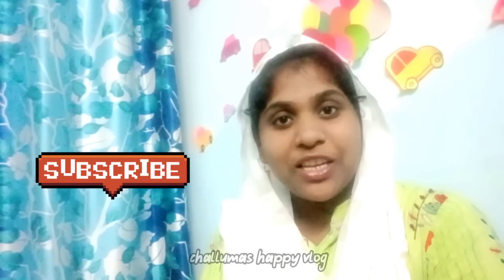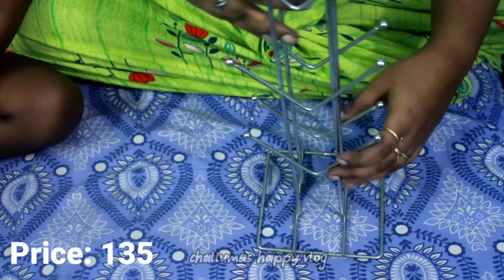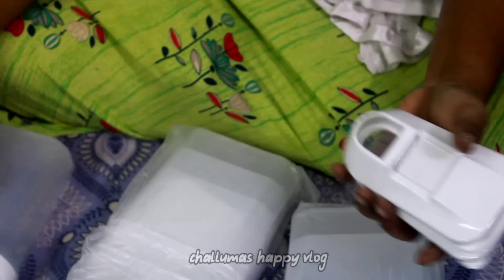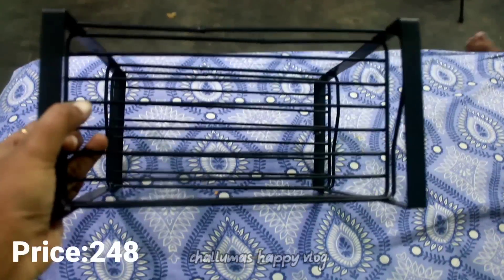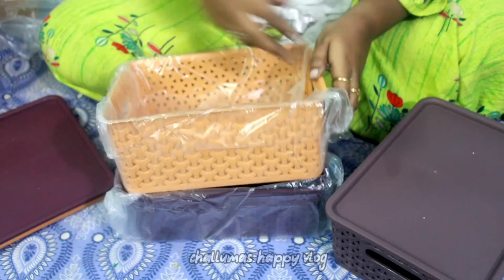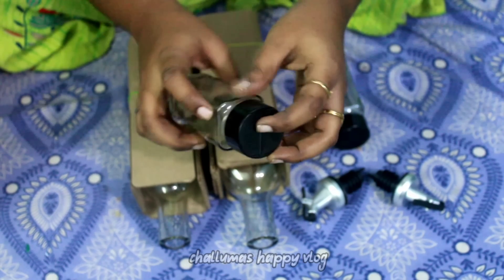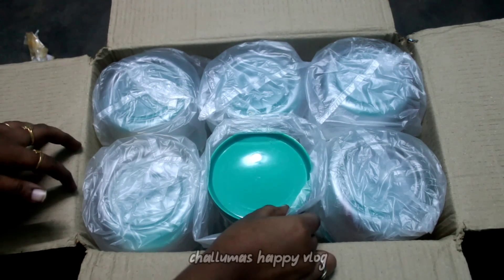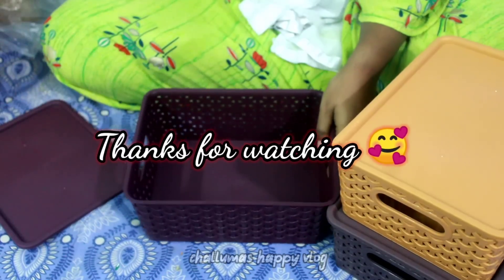Meesho kitchen haul|New kitchen products for my kitchen|New kitchen products under 100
Hi friends in this video I've shared a new kitchen items I've bought for my kitchen,I've planned for a kitchen makeover and soon I'll share that video too,so stay tuned and don't forget to subscribe my channel and watch more videos

If you guys were intrested in those products please feel free and  comment me for the products code
I'll let you know the code

meesho kitchen products haul easy,
meesho kitchen products haul guest,
meesho kitchen products haul gold,
meesho kitchen products haul gujarati,
meesho kitchen products haul guesty,
meesho shopping haul malayalam meesho kitchen haul good quality products,
meesho kitchen products haul plus size,
meesho kitchen products haul pakistan,
meesho kitchen products haul plus,
meesho kitchen products haul quality,
meesho kitchen products haul rental,
meesho kitchen products haul rental prices,
meesho kitchen products haul recent,
meesho kitchen products haul review,
meesho kitchen products haul videos,
meesho kitchen products haul work from home,
meesho kitchen products haul with price,
meesho kitchen products haul winter,
meesho kitchen products haul with me,
meesho kitchen products haul xl,
meesho kitchen products haul xxl,
meesho kitchen products haul youtube,
meesho kitchen containers review,
meesho kitchen storage containers review,
meesho kitchen haul under 200,
meesho haul kitchen items,
meesho kitchen products haul 24 hour drop off,
meesho kitchen products haul 4x8,
meesho useful kitchen items,
meesho kitchen products haul 6x6,
kitchen items meesho haul,
meesho kitchen products haul 90s
meesho haul,
meesho under 99 haul,
meesho sharara set haul under 800,
meesho saree haul under 800,
meesho lehenga haul under 800,
meesho kurta set haul under 700,
meesho gown haul under 700,
meesho lehenga haul under 700,
meesho saree haul under 700,
meesho anarkali kurti haul under 600,
meesho dress haul under 600,
meesho haul under 600,
under 199 meesho haul,
meesho haul youtube channel,
meesho haul videos latest,
meesho haul videos in telugu,
under 500 meesho haul,
meesho haul under 100,
meesho haul under 400,
meesho haul under 300,
meesho haul video tamil,
meesho haul under 200,
meesho haul under 500,
meesho haul video,
meesho haul videos in malayalam,
meesho haul vlogs,
wedding dress meesho haul,
meesho haul winter,
meesho haul with code,
meesho haul xl,
meesho haul xxl,
wallpaper meesho haul,
velvet blouse meesho haul,
velvet gown meesho haul,
vaishali meesho haul,
meesho haul winter wear,
xs size meesho haul,
meesho haul women,
meesho haul western dress,
meesho haul wedding dress,
xxl size meesho haul,
meesho kurti haul xxl,
meesho tops haul xs size,
unnivava vlogs meesho haul,
meesho dress haul xl size,
meesho kurti haul xxl size,
under 200 meesho haul,
meesho haul telugu,
unstitched suit meesho haul,
raksha bandhan dress meesho haul,
rimi tomy meesho haul,
red saree meesho haul,
rizly abdul meesho haul,
ruffle saree meesho haul,
rupal yadav meesho haul,
recent meesho haul,
meesho haul shorts,
ria das meesho haul,